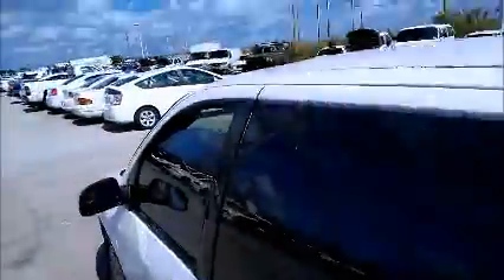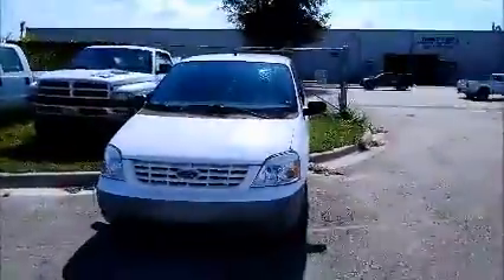GovDeals: 332A/ 2007 Ford Freestar Cargo Van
332A/ 2007 Ford Freestar Cargo Van sold by Miami-Dade County, FL on GovDeals.com